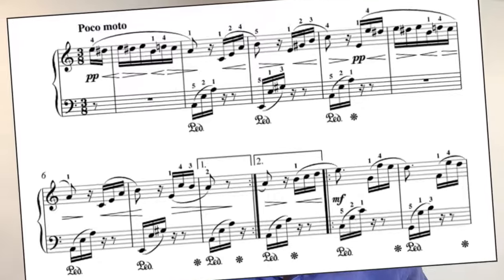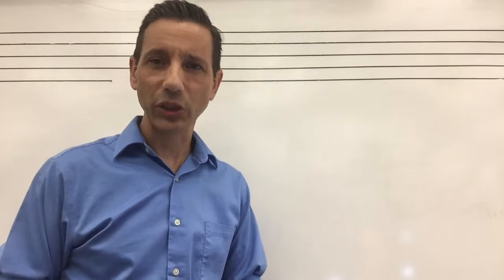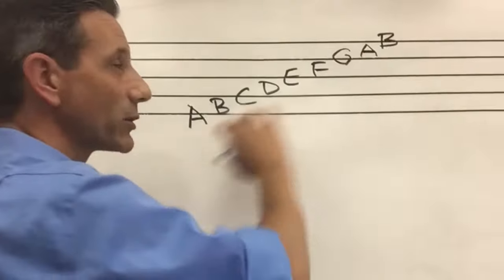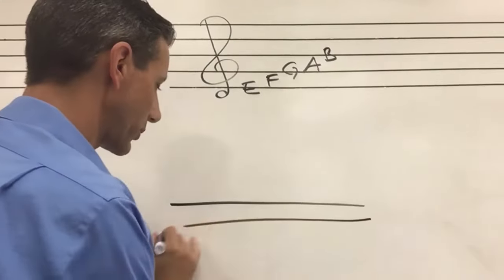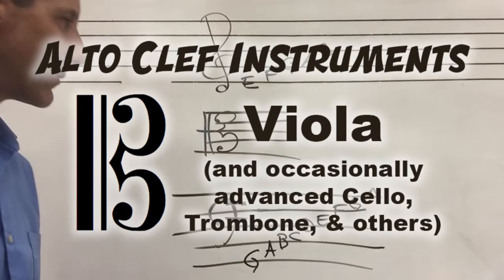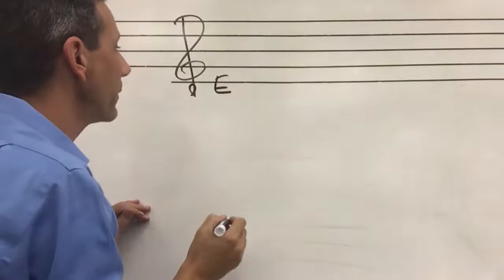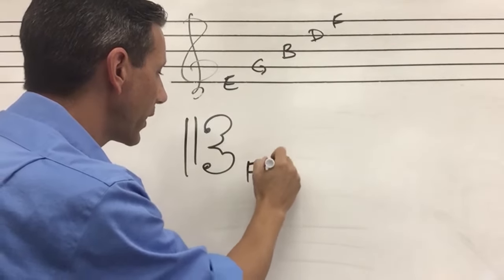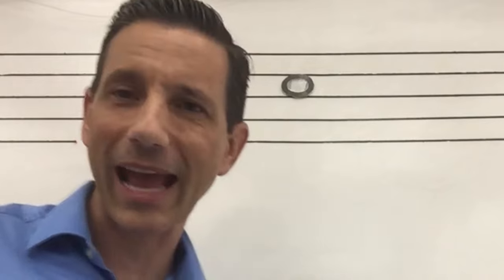10-Minute Music Theory: How to Read Sheet Music Part 1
Learn to read music with my 3-part video series. This video shows how to figure out what the notes are on the three most common clefs: treble, bass, and alto. Expect to be entertained as you learn which note each clef identifies and how to quickly memorize the notes on each line (and space) of the staff. I also share information about my favorite app for learning music theory: NinGenius Music Ultimate.